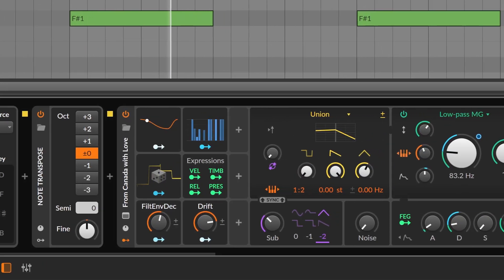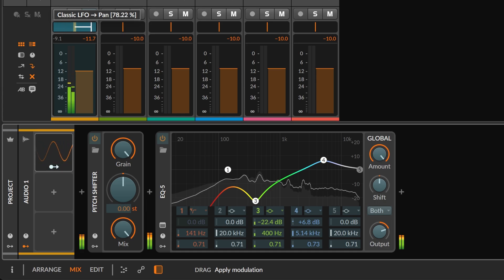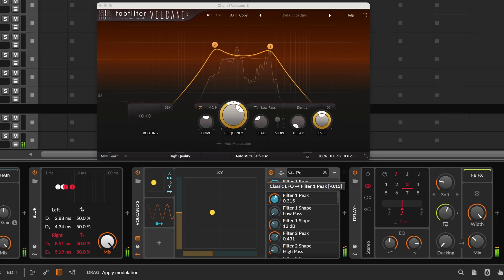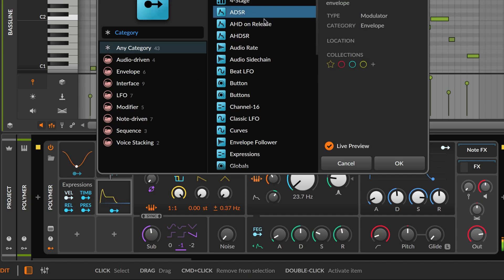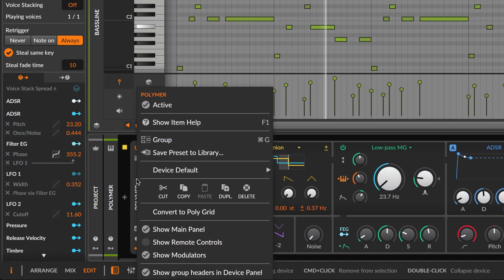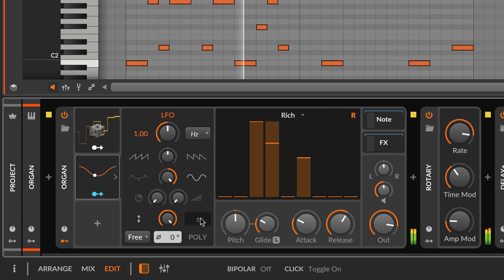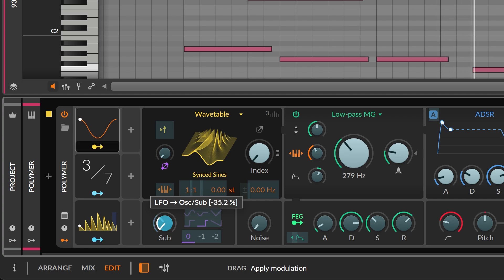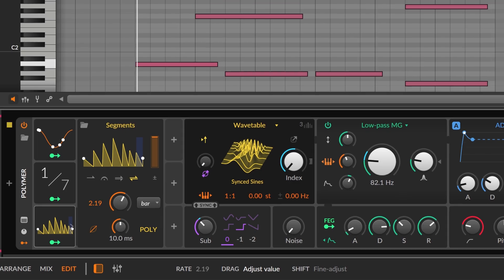Getting Started: Modulation Basics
Bitwig Studio has a highly advanced and extremely flexible Unified Modulation System. It contains over 40 different modulators that allow you to control parameters at every level of the program, from devices and tracks to global settings.

In this video, we'll provide a general introduction to the Unified Modulation System. We'll show you how it works and what makes it so powerful.

Contents:
0:00 Modulation basics
2:39 Modulating instruments
5:11 Modulating modulators
7:09 Polyphonic modulation